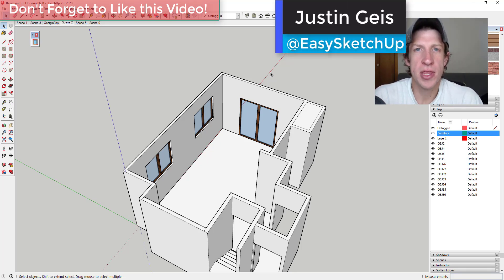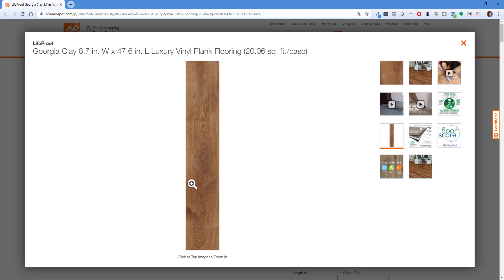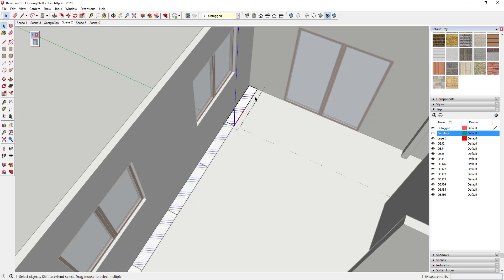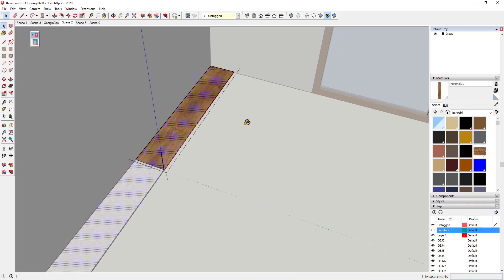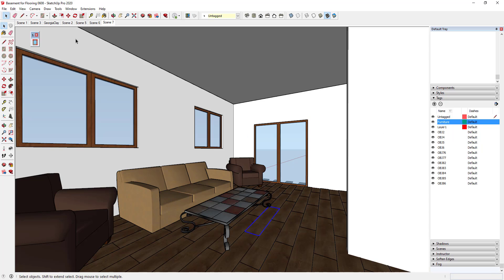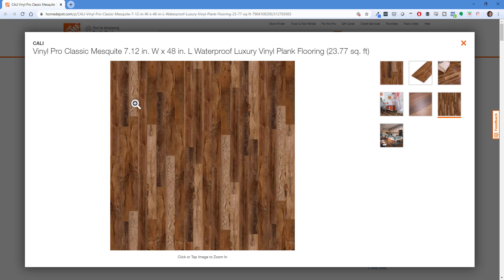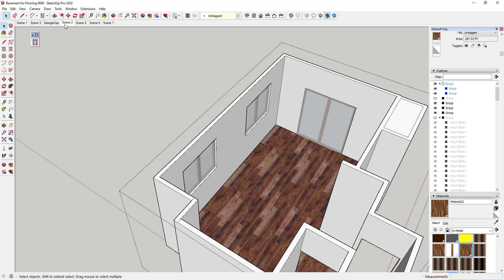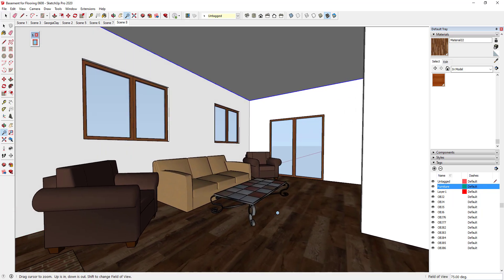How to VISUALIZE FLOORING OPTIONS in SketchUp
In this video, we check out 2 ways to visualizing different flooring types using SketchUp! With one method, we're actually going to model out our different flooring pieces, and with the other, we'll use a texture to visualize what a different flooring type might look like without modeling out the individual flooring pieces!